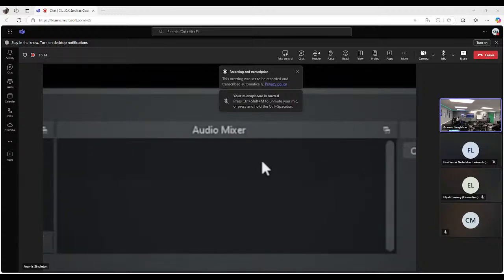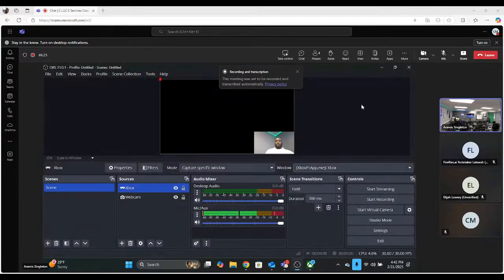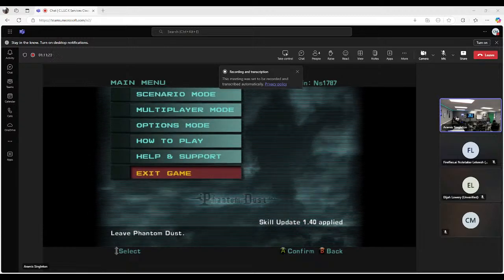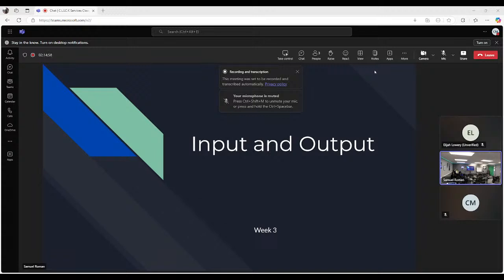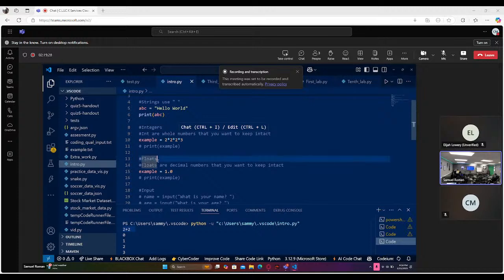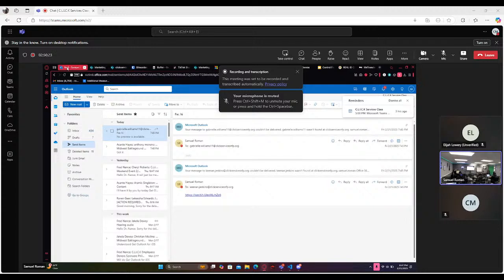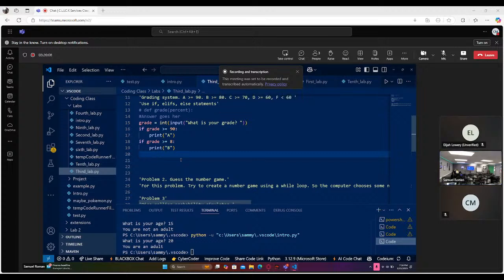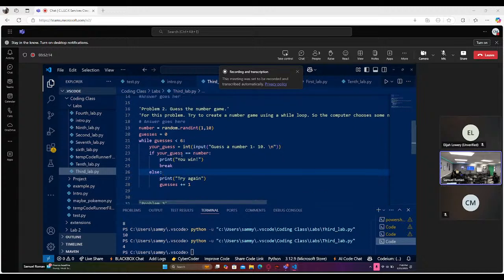C.L.I.C.K Services Streaming/Coding Class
Presented by Aramis and Sammy